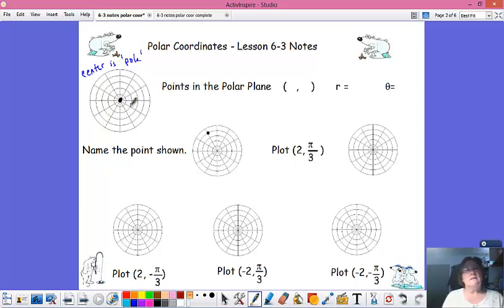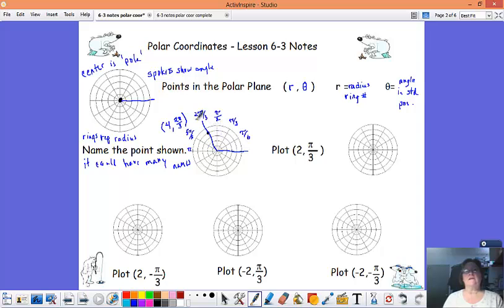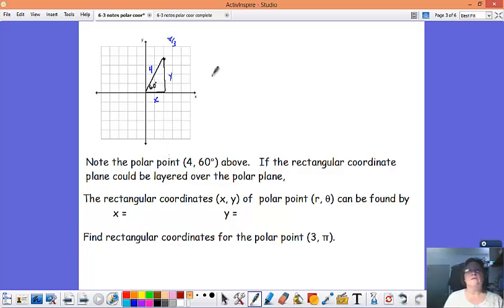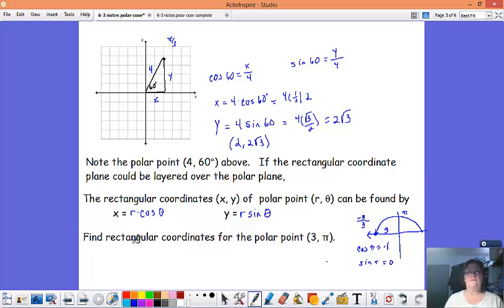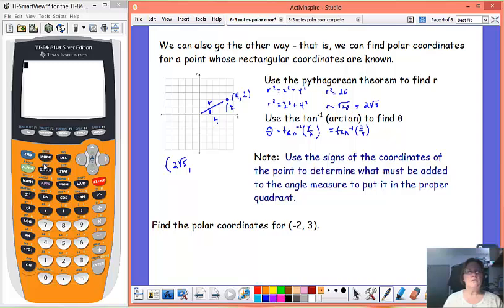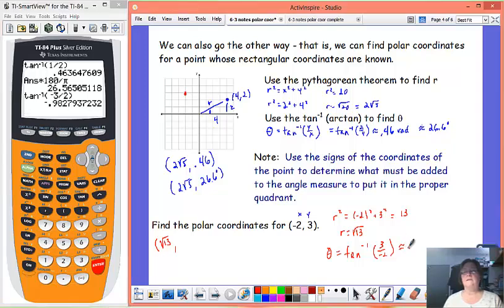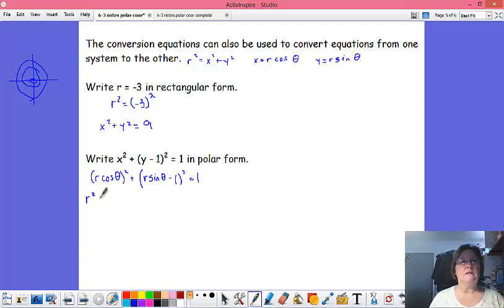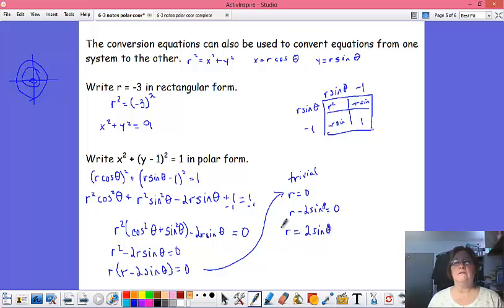6 3 polar coordinates